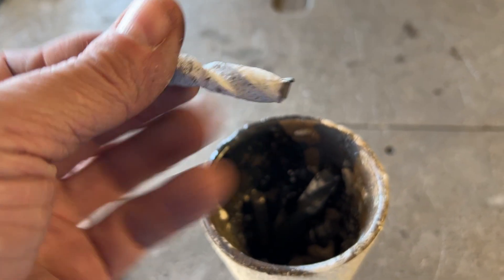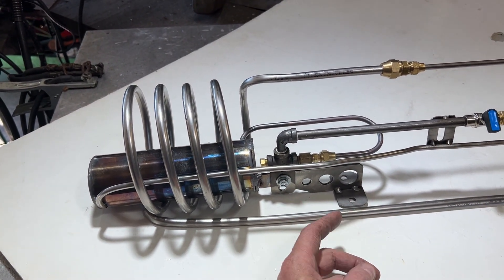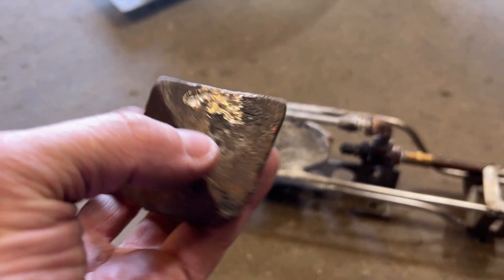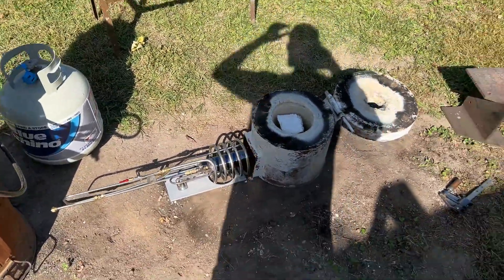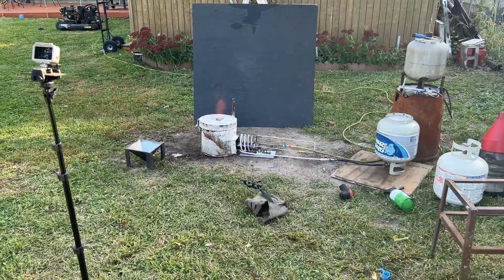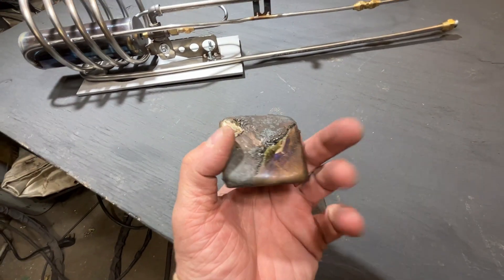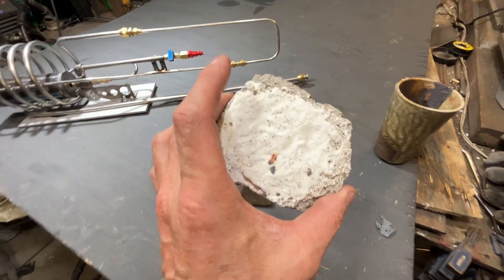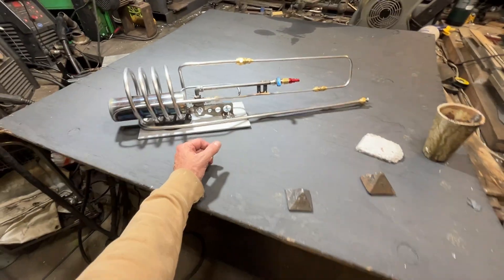Thermal Cracker Thunder Burner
This hydrogen burner Thermally cracks propane converting it to HYDROGEN and carbon . Melt High melting point alloys up to 3000 F .